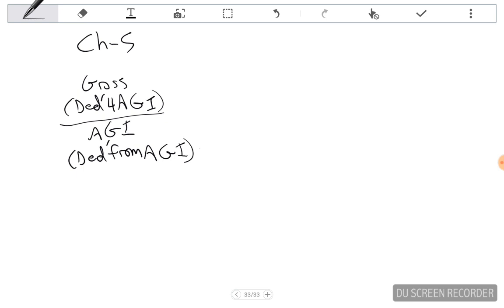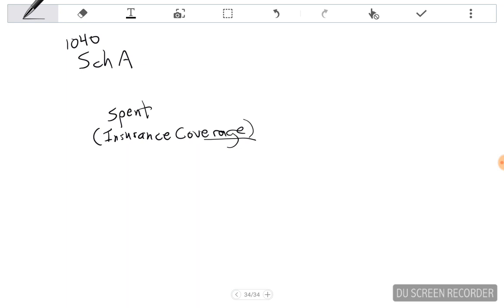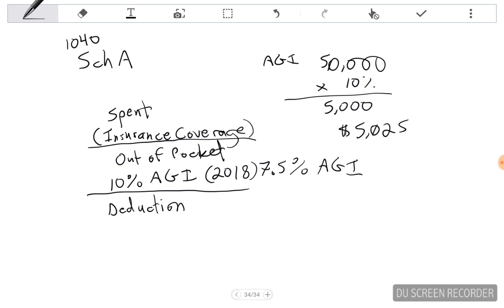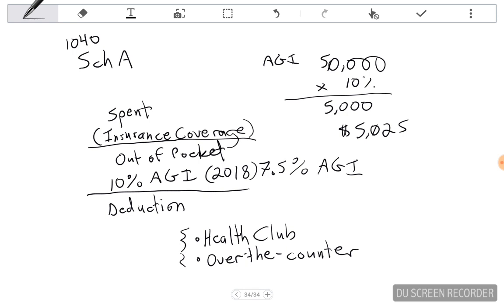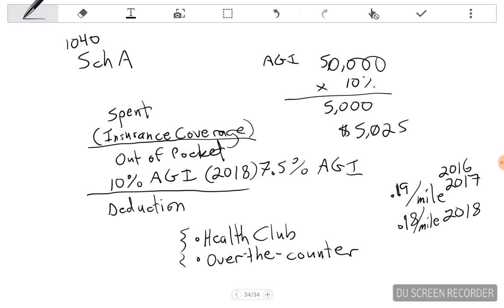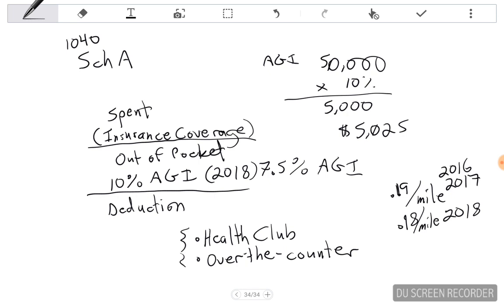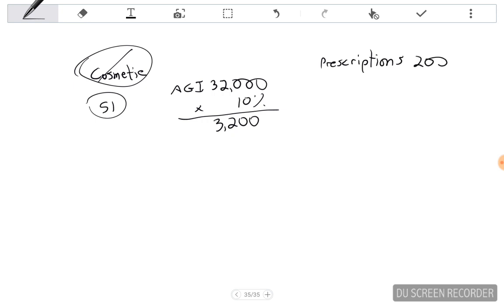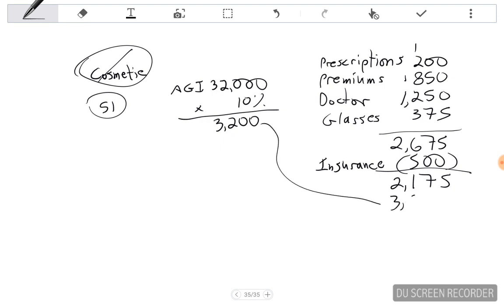Chapter 5 part 1 acnt 1392